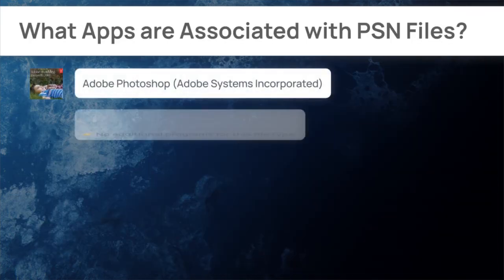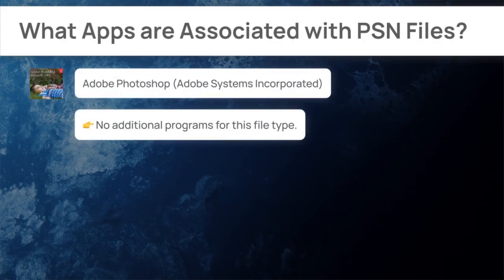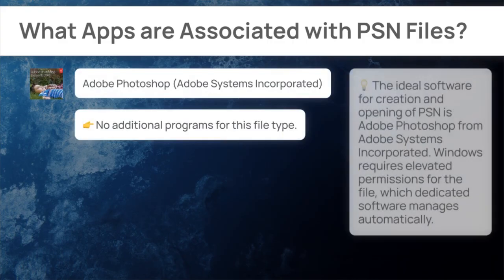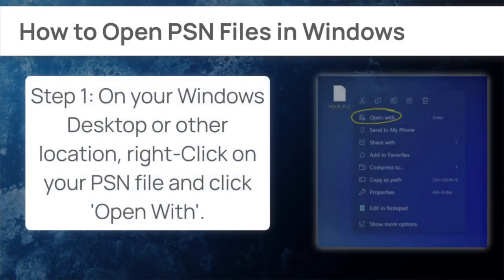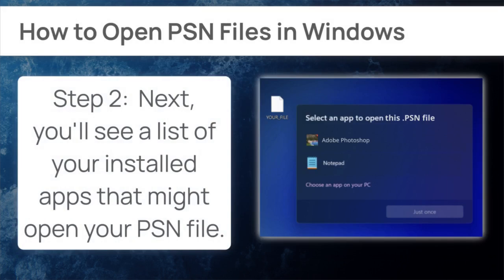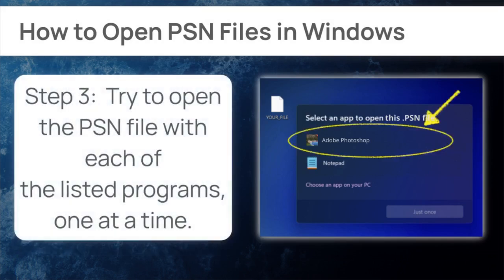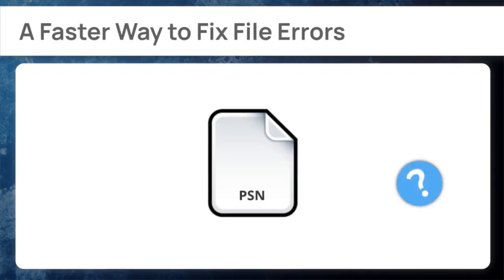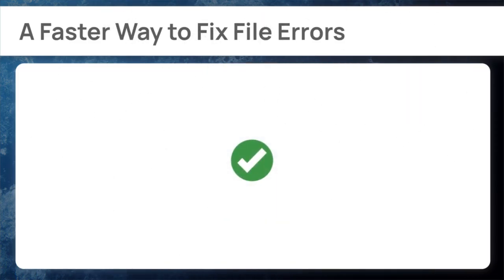PSN File Tutorial: Opening Adobe Photoshop Session Files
Stuck with Adobe Photoshop Session File formats that just won't launch? Don't delete it! I'll demonstrate the best way to open and repair these PSN files on any Windows version, including a universal viewer solution. 🪄✨ File Access Tool (Recommended)

A .PSN file is a session file created by Adobe Photoshop to save the state of a user's workspace. It stores information about currently open documents, their window positions, and panel arrangements. Users typically encounter this file as part of Photoshop's auto-recovery or session management features, not for direct editing.

The .PSN file is a proprietary binary format designed for rapid writing and reading by Photoshop. Its structure is optimized to quickly capture the application's state, allowing for seamless session restoration. A binary format prevents easy user modification, ensuring the integrity of the workspace data upon relaunching the application.

▶ Inside This Video:

- Learn which applications support this PSN format
- Learn how PSN files are typically used
- Restore proper PSN file-to-program associations
- Resetting Photoshop
- Letting Photoshop Manage
- Resolve Windows issues that stop PSN from opening
- Backing Up Sessions
- Understand the evolution of the PSN file format

🛠️ Troubleshooting Steps:

1️⃣ Letting Photoshop Manage

Adobe Photoshop automatically reads and writes PSN files during application launch and exit operations. No manual intervention is required for normal operation. The application recreates default PSN files if missing or corrupted on next startup ensuring continuous workspace functionality across sessions.

2️⃣ Resetting Photoshop

Delete the PSN file while Photoshop is closed to reset workspace preferences to defaults. This troubleshooting step resolves issues caused by corrupted session data such as missing panels misaligned interfaces or persistent error states. Photoshop generates fresh PSN files on next launch with default workspace configurations.

3️⃣ Backing Up Sessions

Copy PSN files from the Photoshop preferences folder to backup storage before major updates or system migrations. Restore by replacing current files when Photoshop is closed preserving your customized workspace setup. Custom workspaces saved through Window then Workspace provide more reliable backup options.

Timestamps:

00:00 - PSN File Details
00:27 - Inside the PSN Format
00:48 - PSN File Format Anatomy
01:10 - PSN Software List
01:29 - Launching PSN Files
01:56 - Common PSN Issues
03:00 - Universal Compatibility Tools